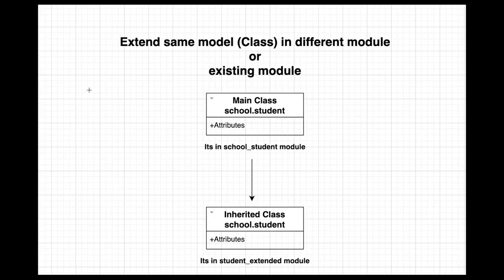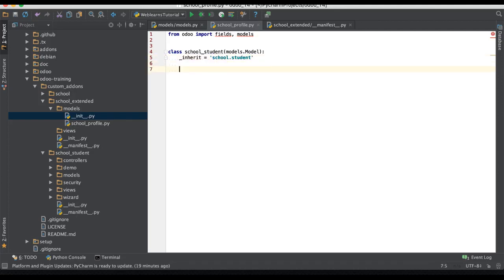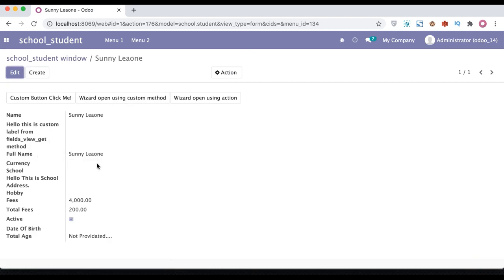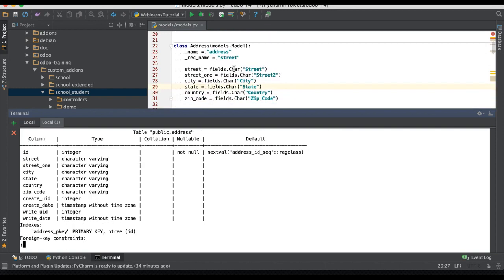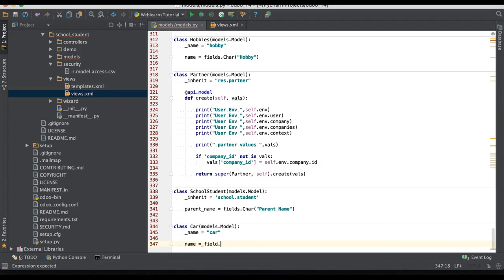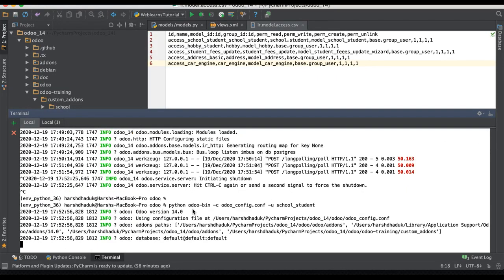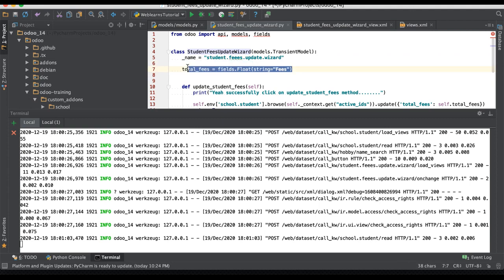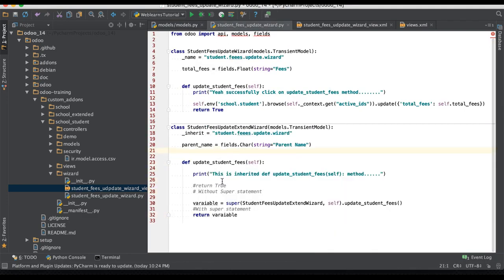Different types of inheritance in Odoo Types of inheritance Delegation inheritance